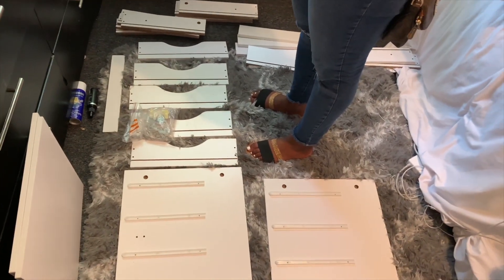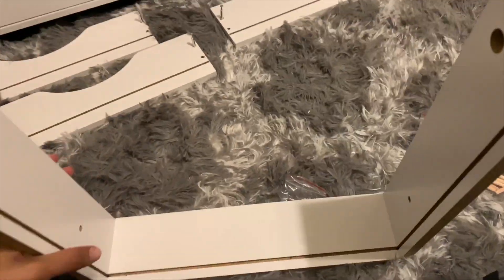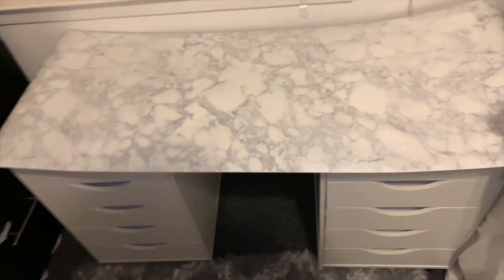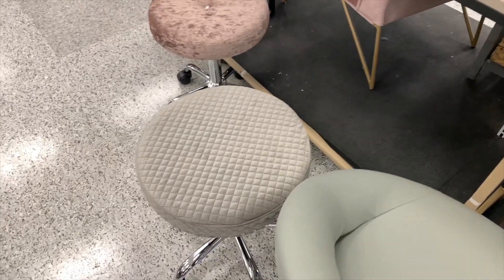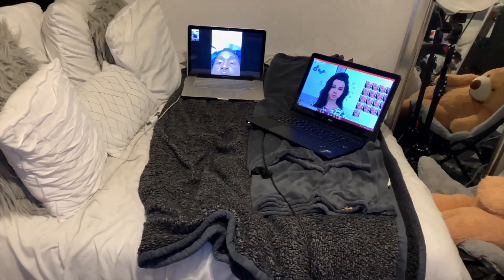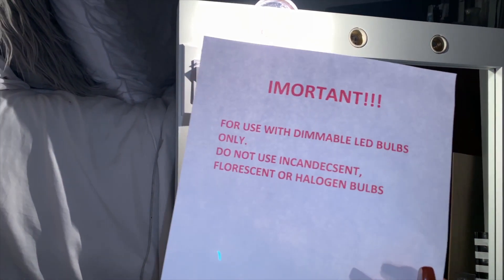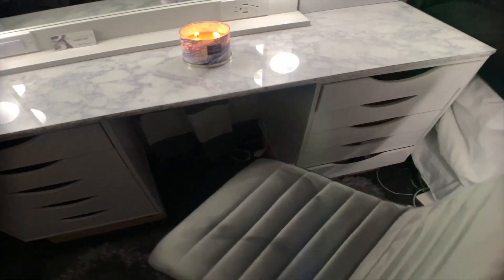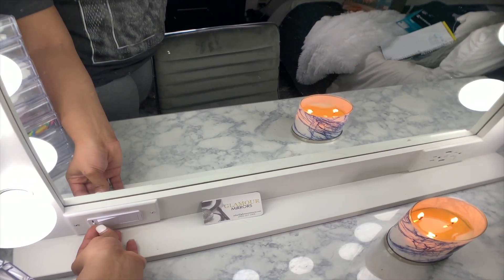✨DIY IKEA VANITY DOUPE ✨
🌺Kianna🌺
Age: 𝟚1

2 letterpress drawers-  Michaels
Vanity Mirror- from glamour mirrors on ETSY
lightbulbs- Lowes
desk top - Lowes
Vinyl- Lowes
plexiglass- Lowes
LED lights - Walmart
vanity chair- Ross
accessories- dollar tree